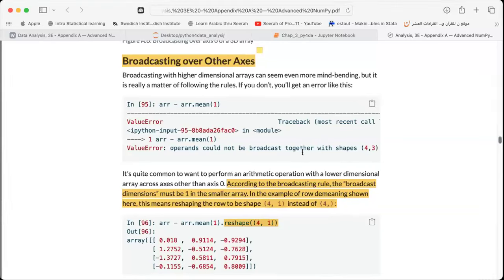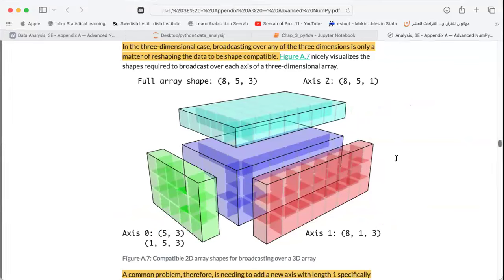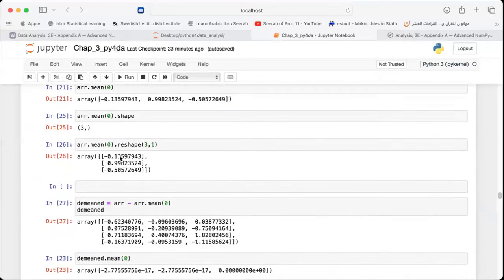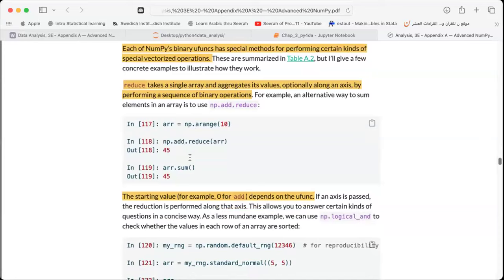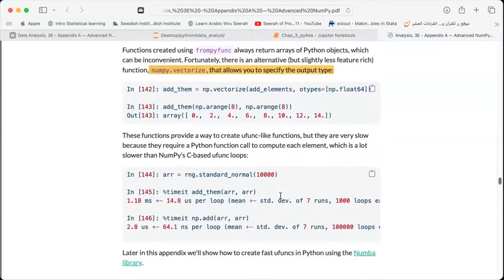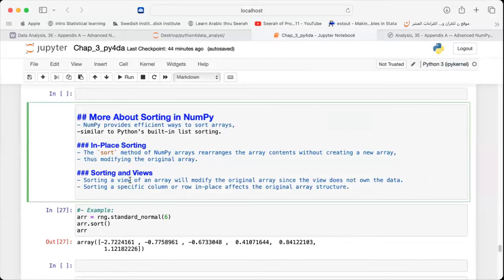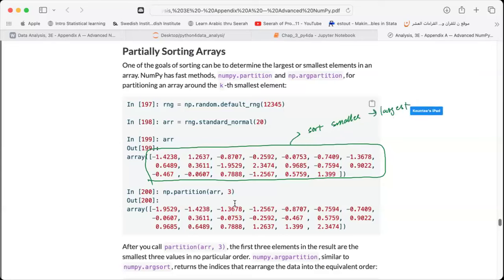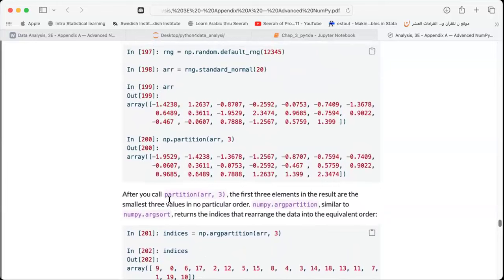Python for Data Analysis: Appendix A. Advanced NumPy: Part 2 (py4da02 A)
Abdou Daffeh leads a discussion of Appendix A ("Advanced NumPy") from Python for Data Analysis, 3E by Wes McKinney on 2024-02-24, with the DSLC py4da Book Club. Cohort 02